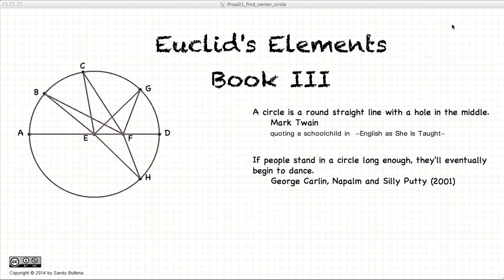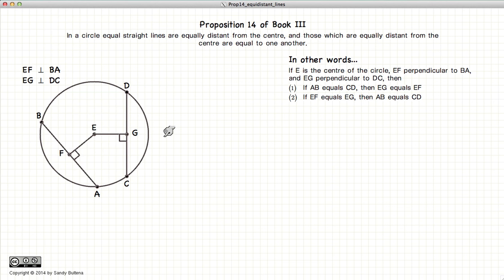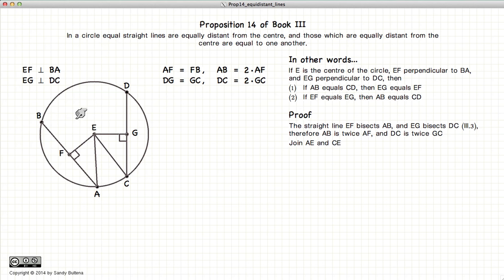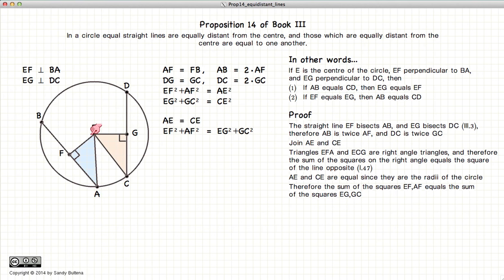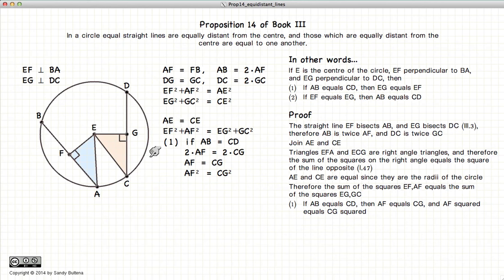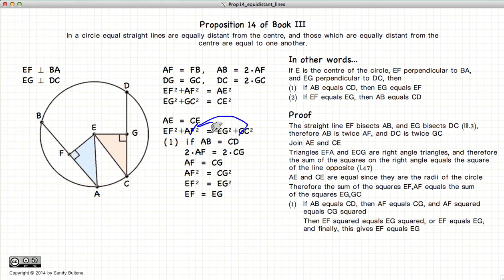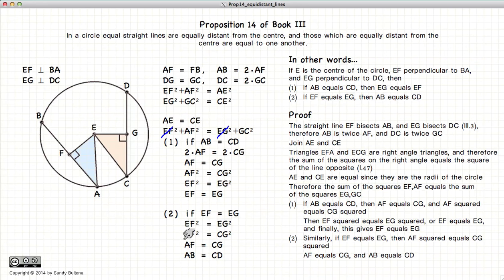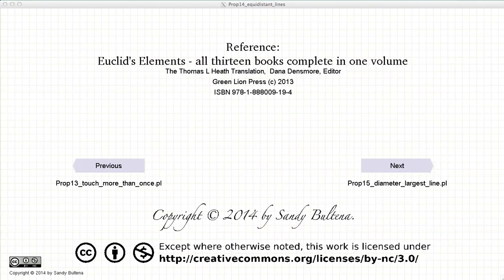Euclid's Elements Book 3 - Proposition 14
Lines in a circle (chords) that are equal in length are equally distant from the centre, and lines that are equally distant from the centre are equal in length